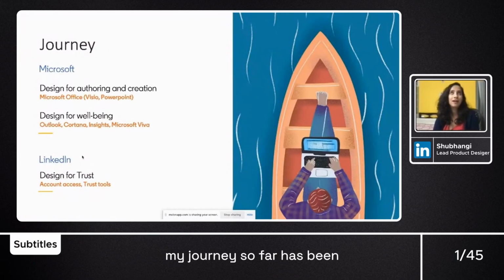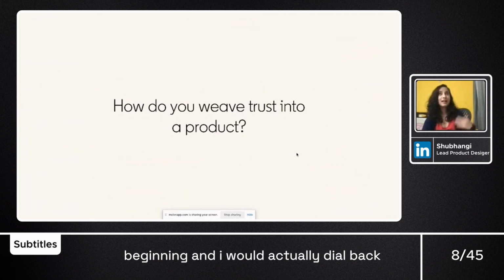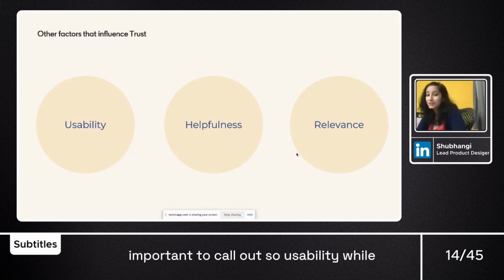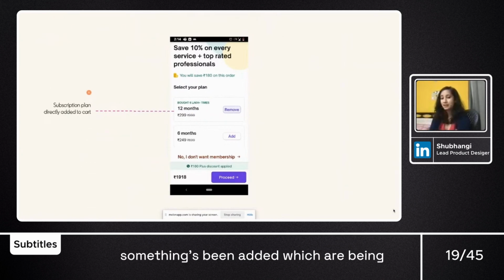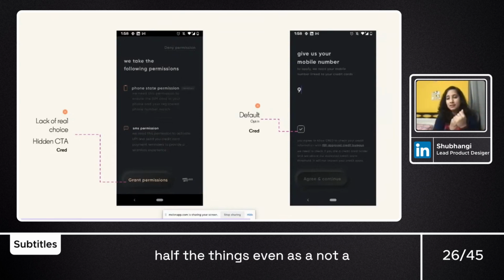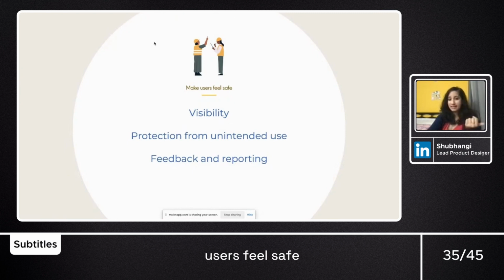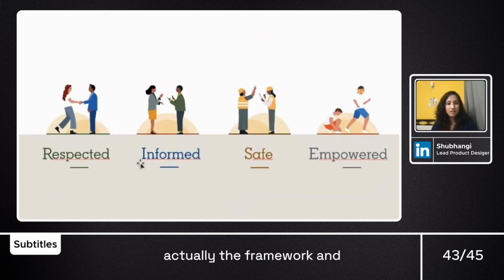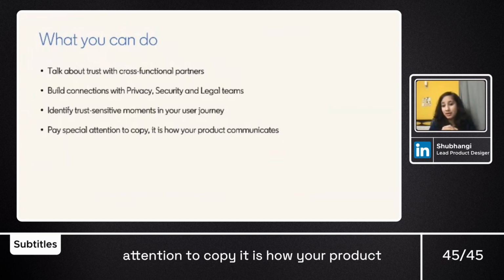LinkedIn’s Design Lead Explains Building Trust Frameworks | Dark Patterns in UX Design@DesignSundays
In Today's Video, Shubhangi Salinkar, Product Design Lead at LinkedIn, shares her insights into how to design for gaining Users' Trust. Before joining LinkedIn, she worked with Microsoft, where she contributed to building a human-centered interface for AI tools like Cortana.
At LinkedIn she's part of the Trust team, where she works to make LinkedIn a trusted and safe space for users. Apart from work, she contributes to the design community by publishing amazing articles on medium. She has done her Masters in Design from IIT Bombay and has 6+ years of experience in the UX design industry.

About Rakshita

Rakshita has been associated with the design domain for 8 years.
She has 4+ years of diverse experience in working with Fortune 500 clients. Her strength lies in her ability to do deep research, drive solid stakeholder management and help clients with accurate plan of action.
On a personal front, She's an empath with a crazy passion for exploring cultures and networking, and when she's not working, you'll find her delivering guest lectures or hosting design community events.

Here at Design Sundays, we focus on helping you grow as a designer. Our community is dedicated to your success and we want to make product design education more accessible and affordable in India. We want to provide opportunities for people who want to study design so that it isn't considered a luxury.
So come on in and join us! We can't wait to help you reach your goals. Design Sundays teaches you how to master the art of UX design and become the best designer you can be. With Design Sundays, you're sure to develop your skills as an exceptional designer.